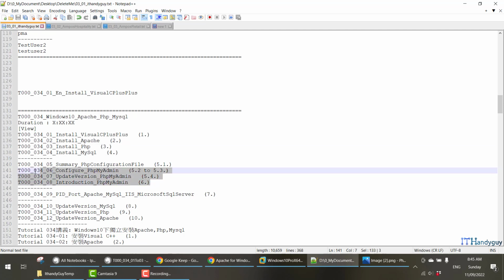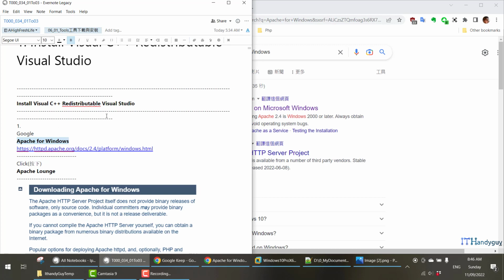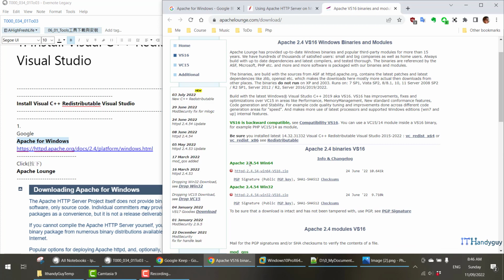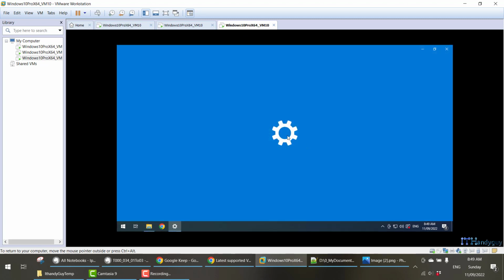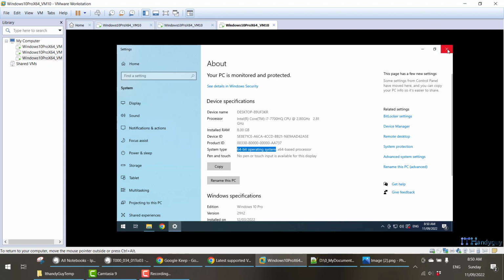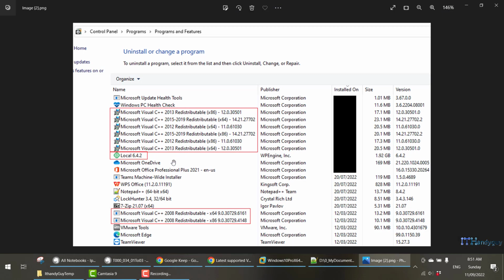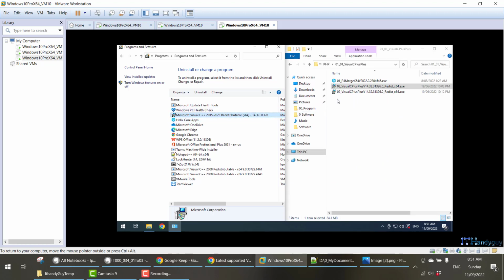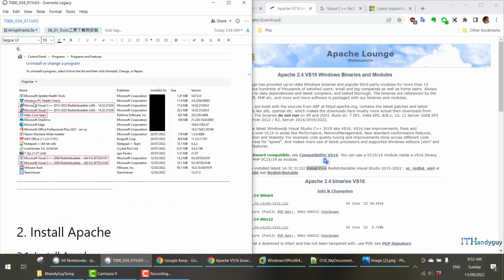(T34-1)Install VisualC++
【Tools】
CourseGUID-English  28b57fb3-a1a9-44ab-91a0-37cb4a6ed33c